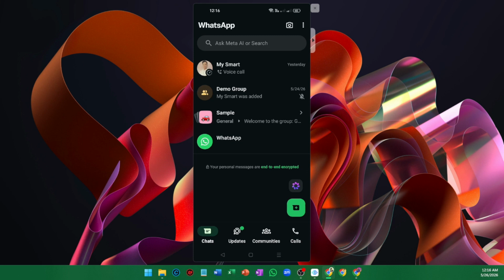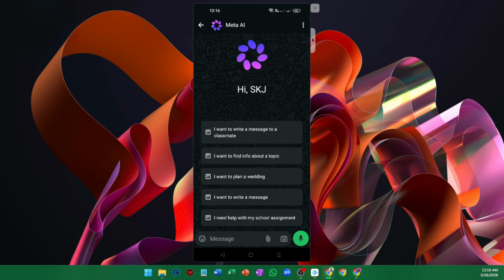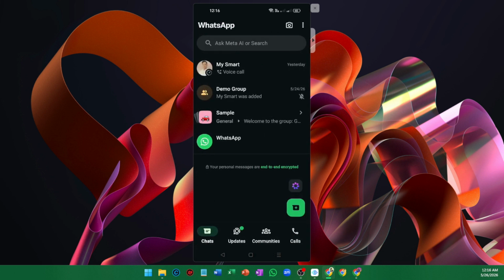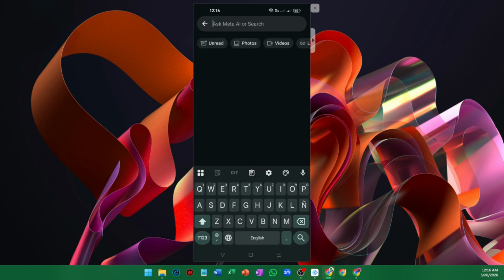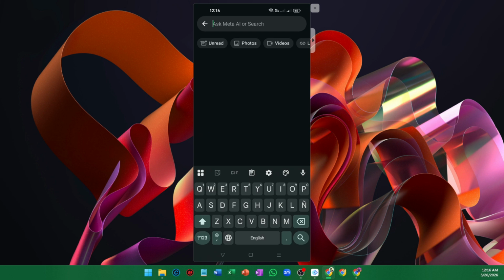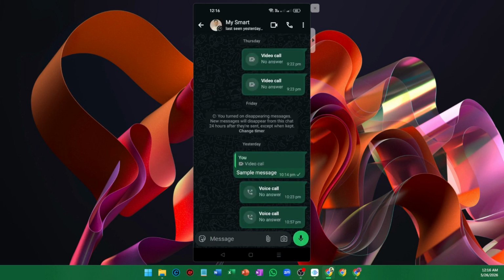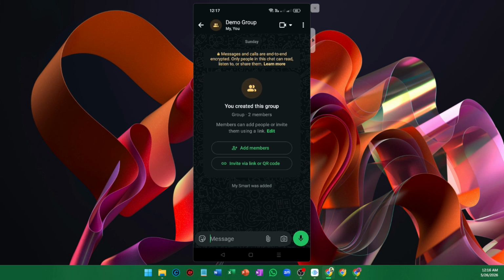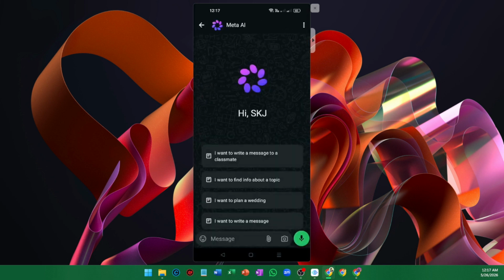How to Get WhatsApp Meta AI [2026 Guide]